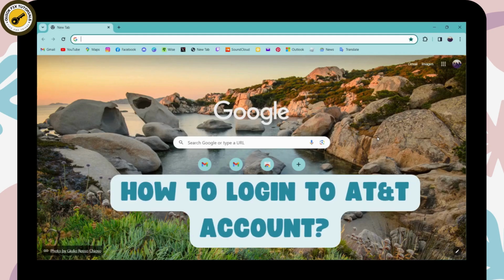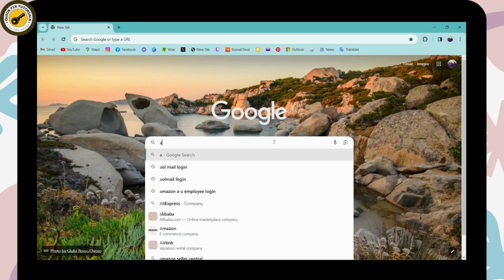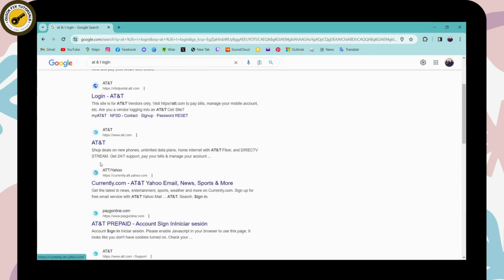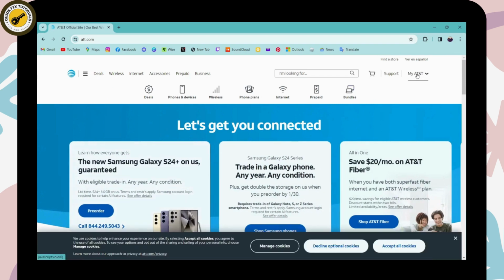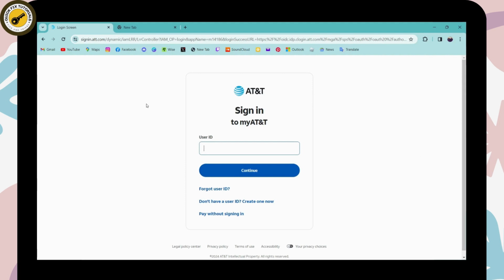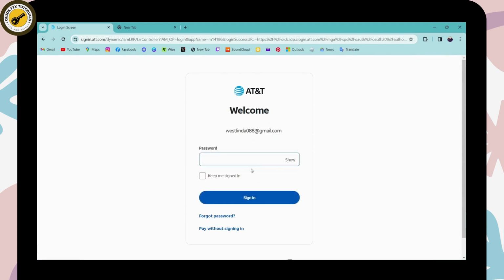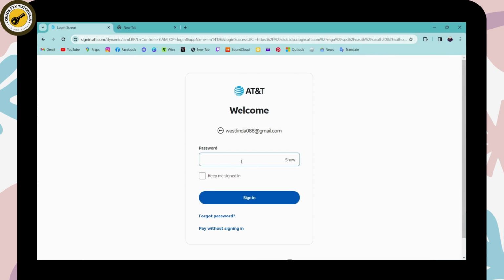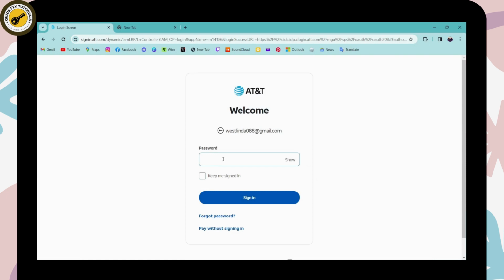How To Login To AT&T Account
Explore the world of seamless connectivity with QuickFixTutorials! In this tutorial, we guide you through the process of logging in to your AT&T account.